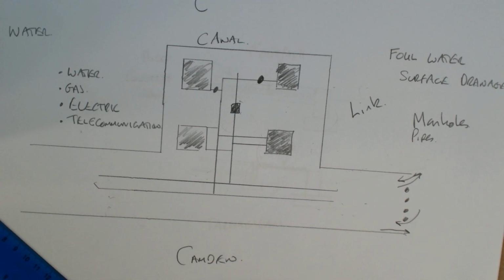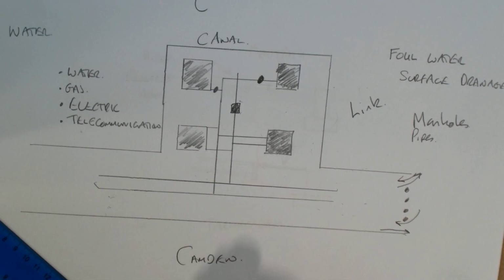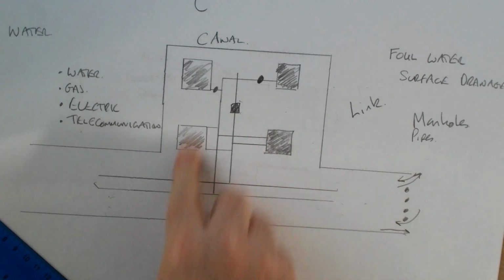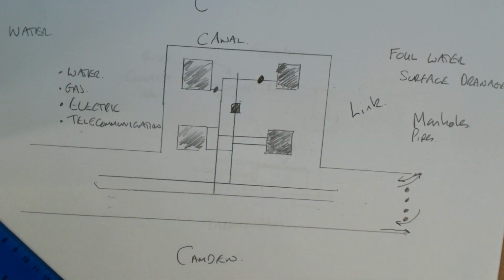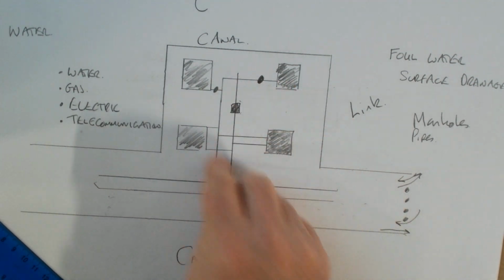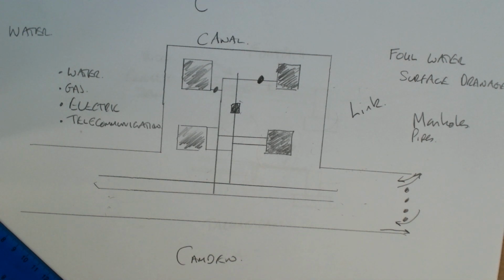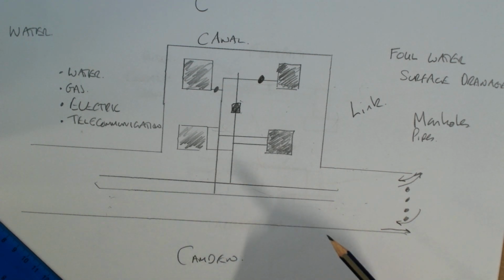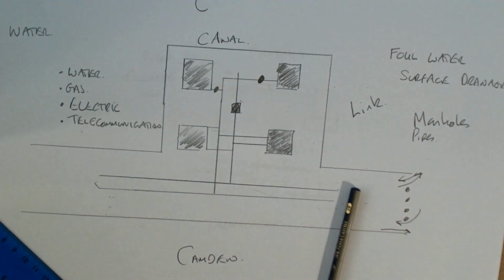WIN 20230321 15 06 46 Pro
This is an overview and an introduction to Services